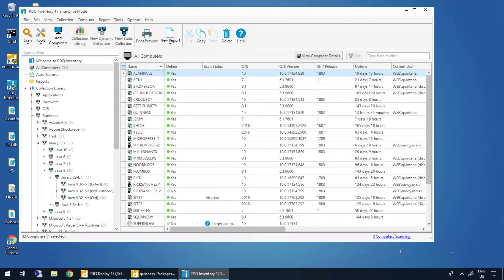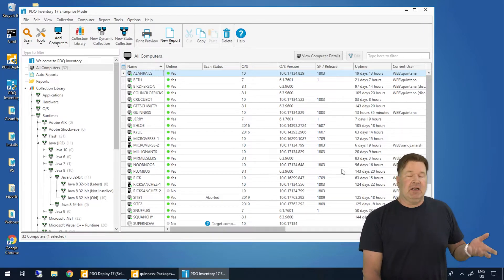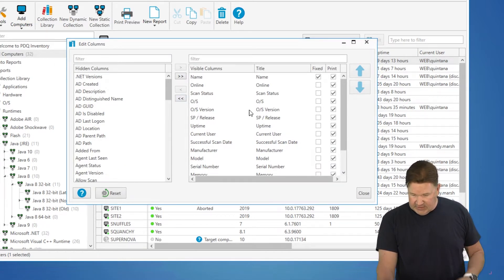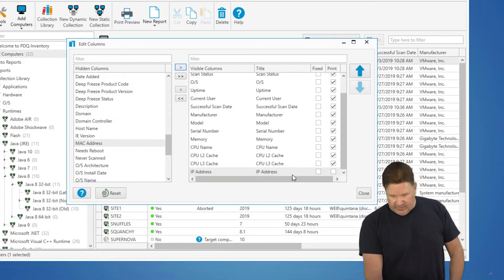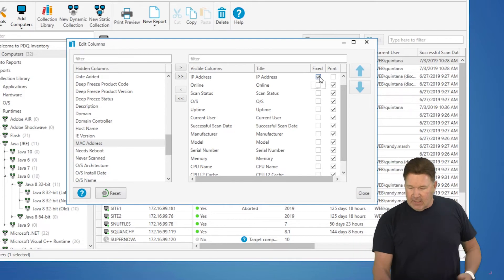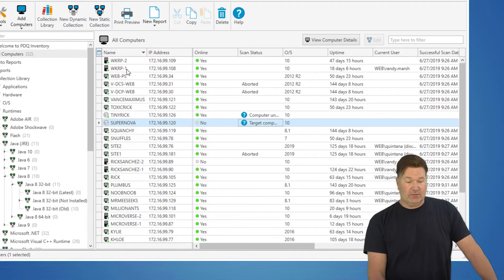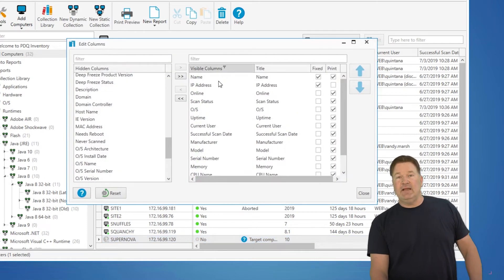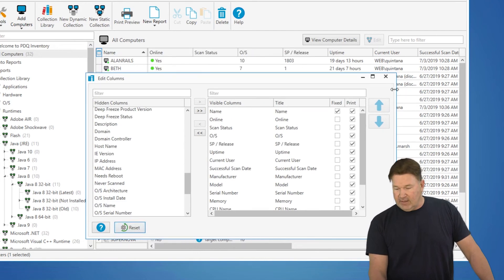Lesser Known Features in PDQ Inventory: Customize the Console Window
Only see what you want to see in your Inventory Console Window.